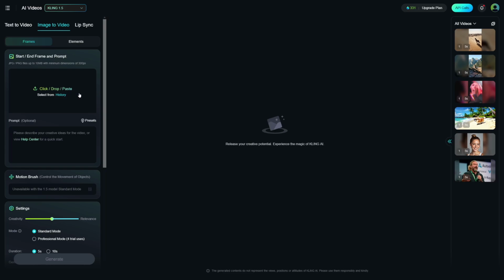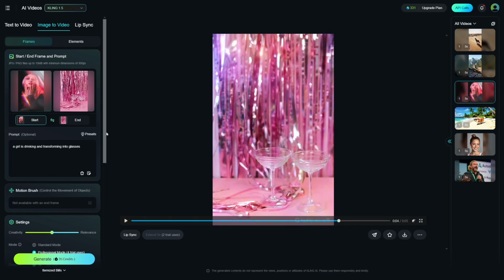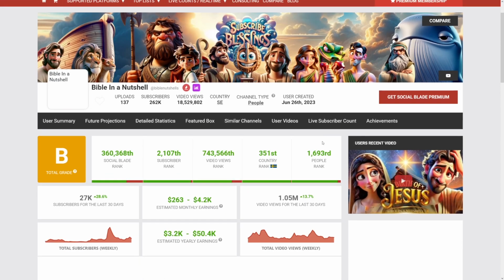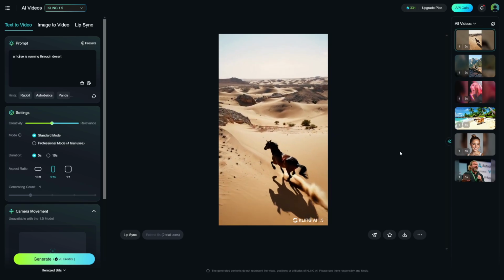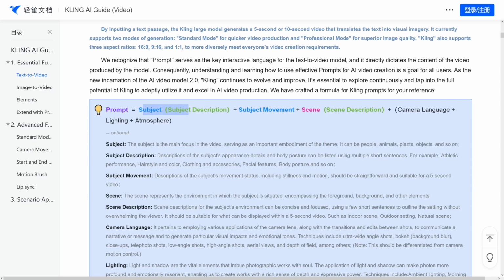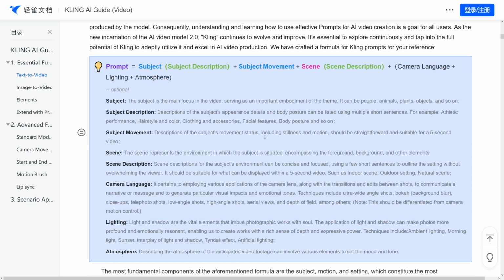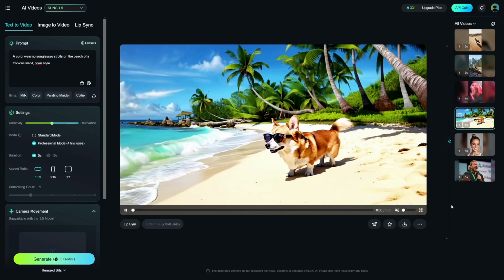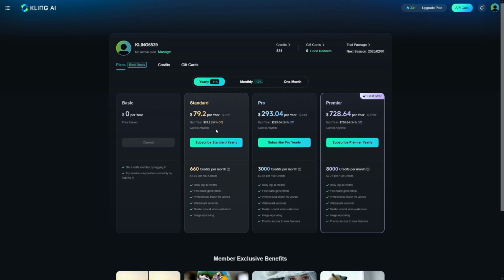Make Money With Kling AI in 2026 | Tutorial For Beginners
Learn how to make money with Kling AI in 2026 by creating AI-generated content, automating workflows, and monetizing AI tools. This beginner-friendly tutorial covers setting up Kling AI, using it for content creation, and exploring real ways to generate income online!